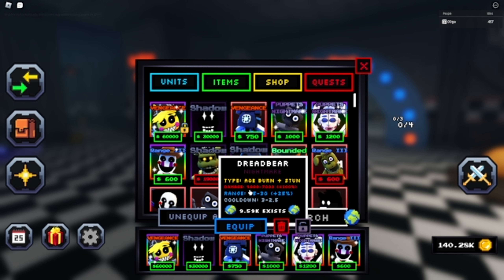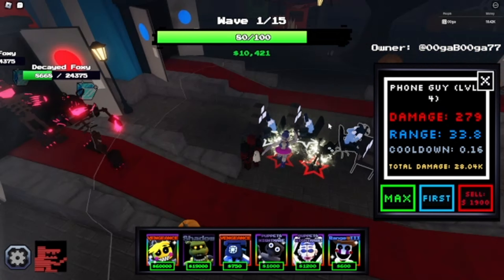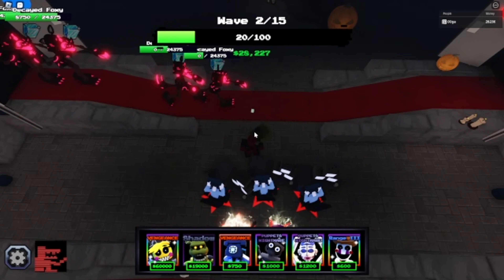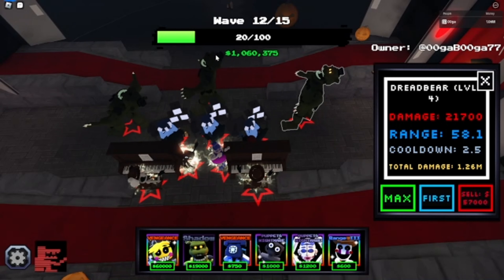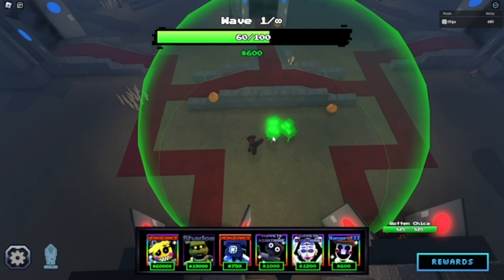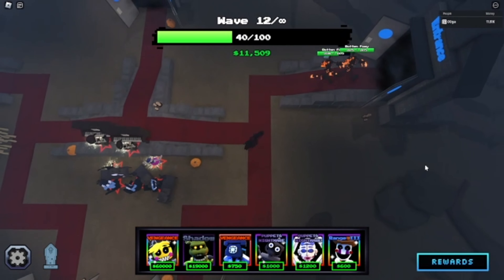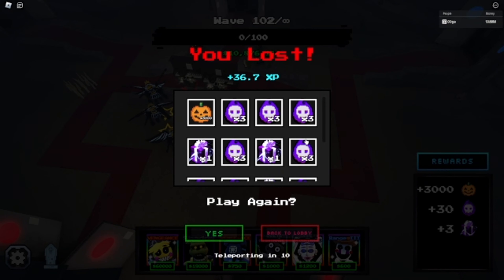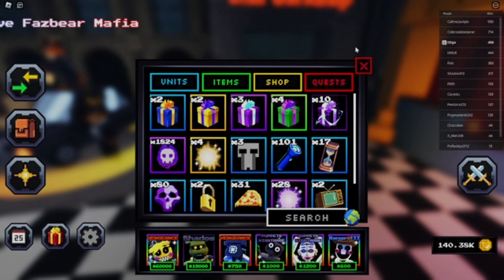Is the *NEW* NIGHTMARE DREADBEAR GOOD???